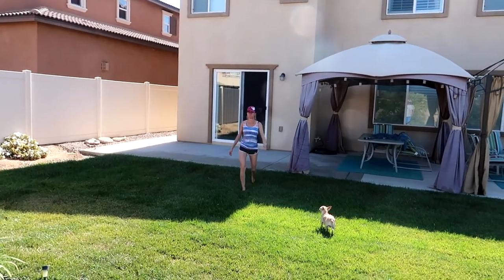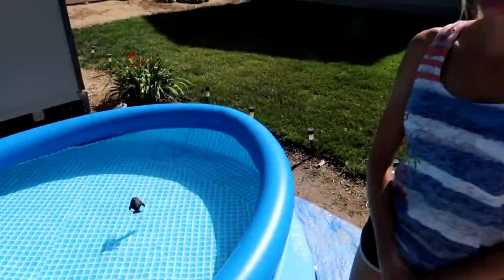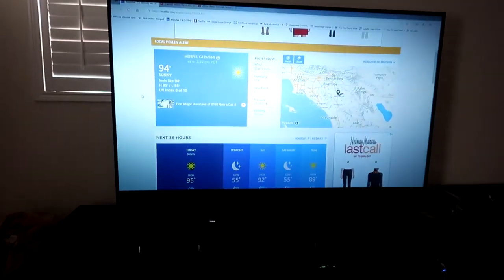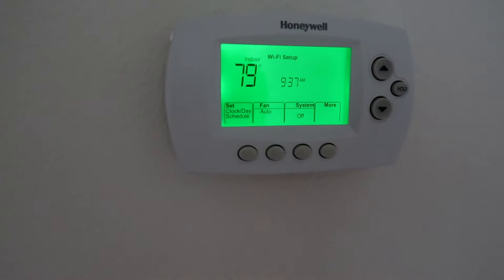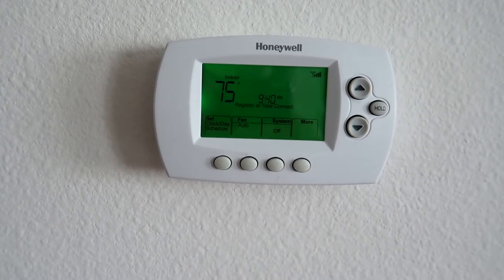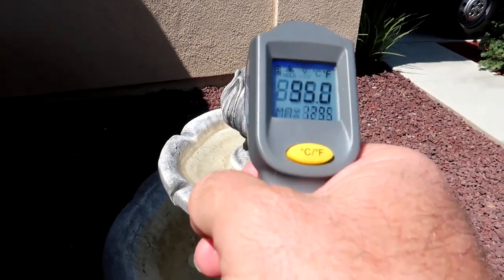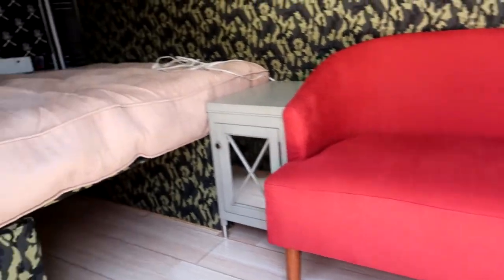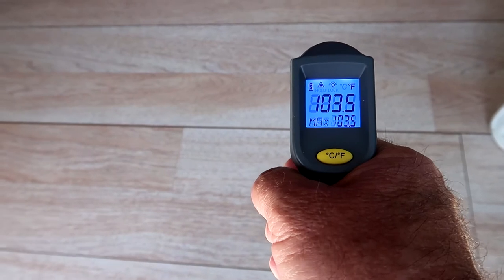How Hot Is It Really? Lisa Popped Her Swimming Pool.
Hi Everybody, Summer is on it's way. It feels very warm today but how hot is it really? Also, Lisa popped her swimming pool. lol. Have an awesome day, Billisa